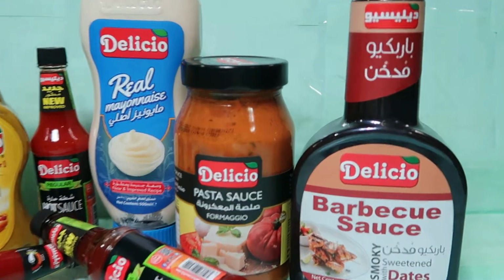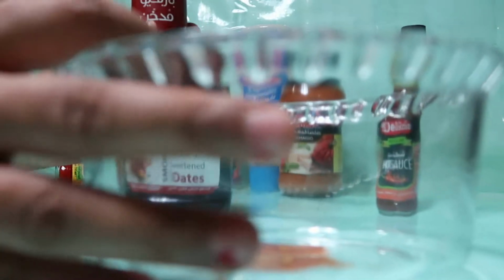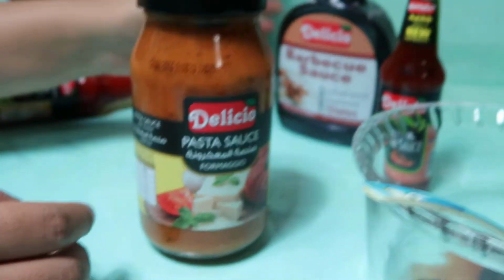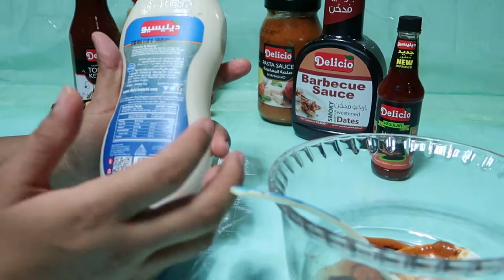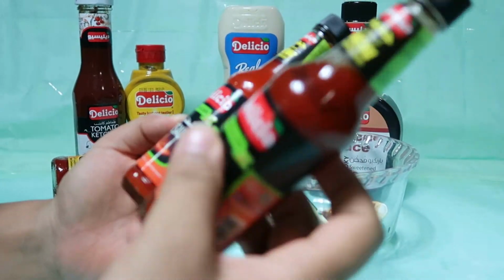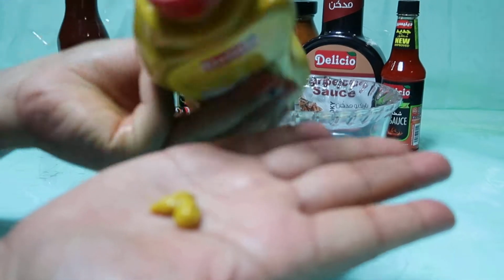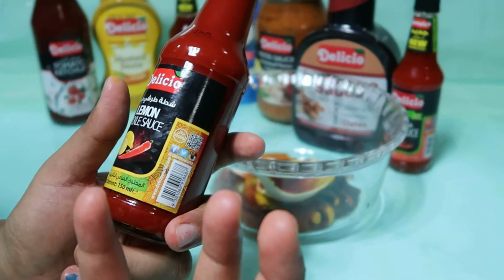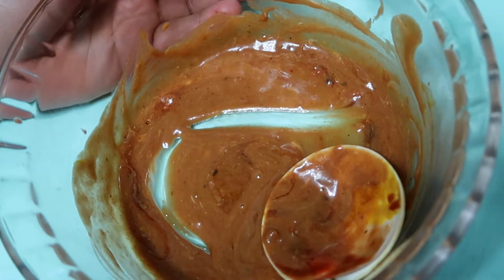Delicious sauce ketchup mayonnaise do try